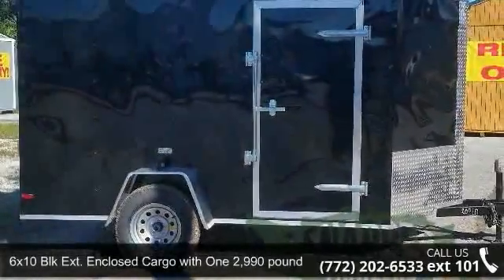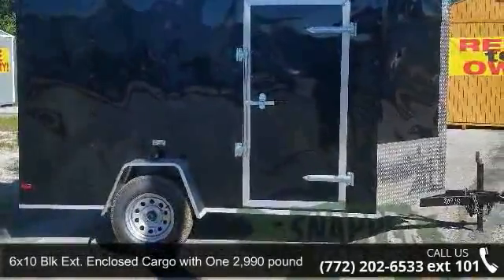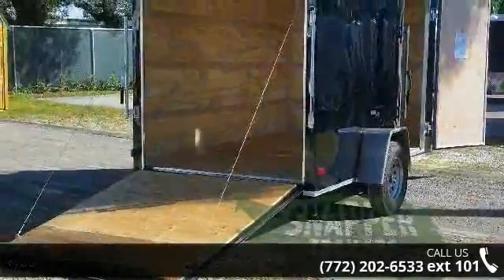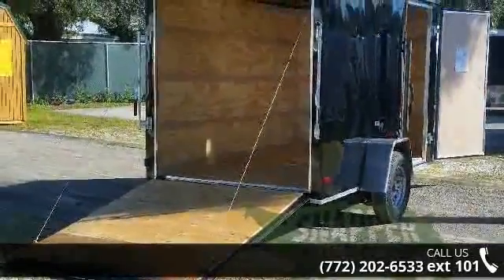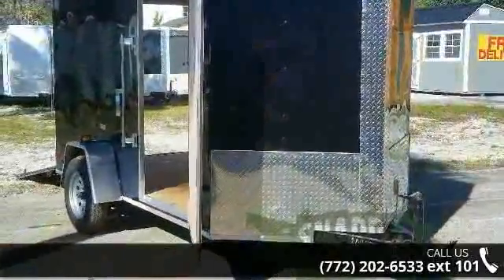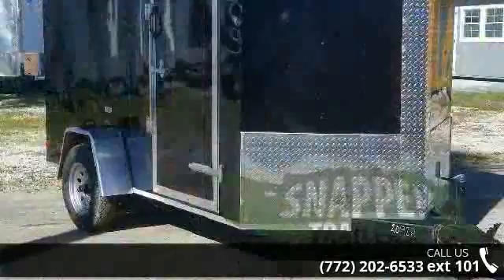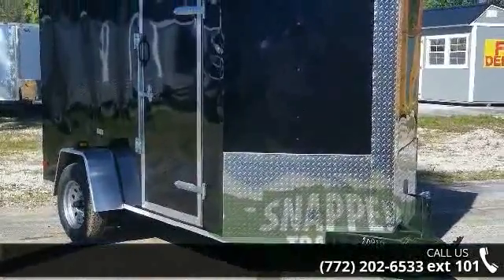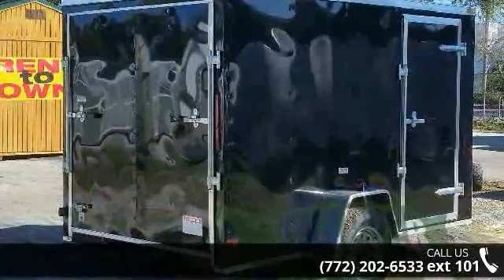6x10 Blk Ext. Enclosed Cargo with One 2,990 pound Axle a...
GREAT PRICE! Makes a great moving, storage and equipment trailer!NEW 6 foot x 10 foot enclosed trailerAvailable in Ft Pierce - FL at our LOW LOT PRICE for ONLY $2174Factory Retail Price on this trailer is $1964 Factory located in Georgia for factory pick upsCall for more info! Contact us for pricing information as additional fees or taxes may apply to the trailer prices, depending on where you pick up trailer!CALL TODAY for info on trailer AND financing may be available for you! Call for details.24" stone guard on front V-non-powered RV style roof vent-rear ramp door with bar locks and spring assist-trailer weighs about 1100lbs-V-nose front Offers more space and reduces wind drag when driving-32 inch wide side door with bar lock-single 2990lbs. leaf spring axle w/ 4in. drop for easier loading-ST205/75/15 bias ply tires-.024 metal exterior w/ matching screws (Black)Lots of enclosed trailers at our Lot ... read more